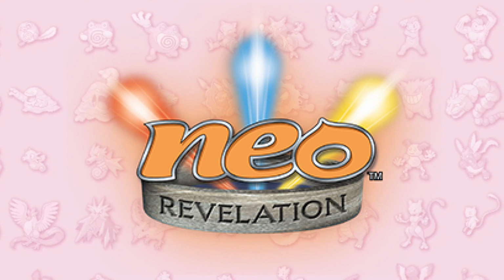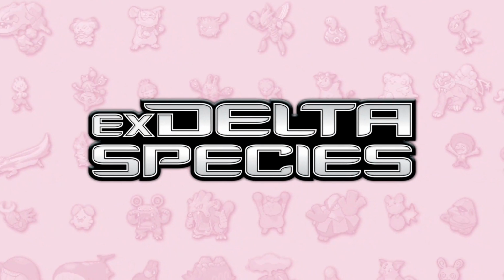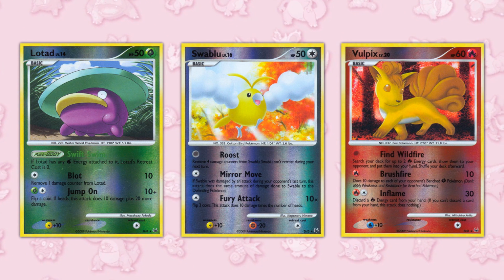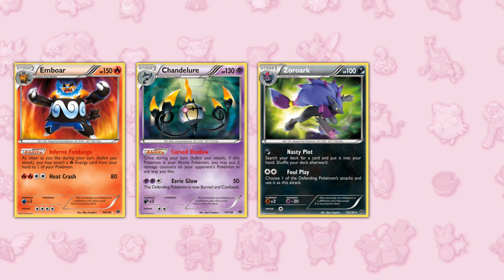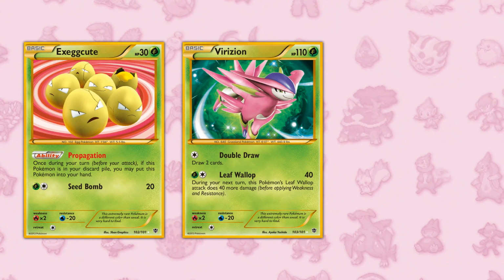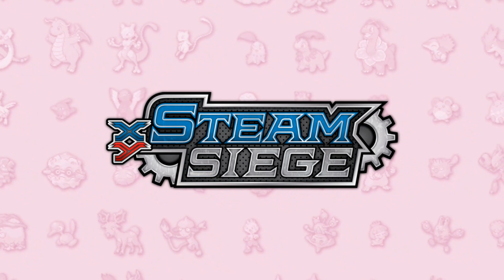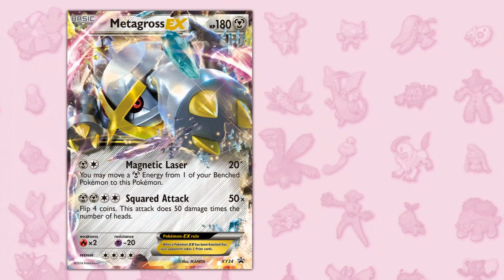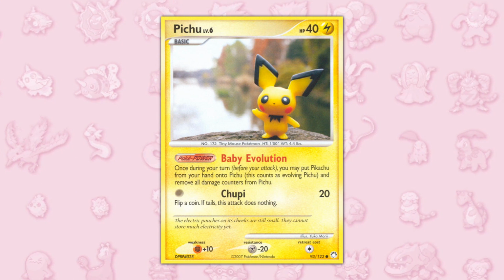All Times Shiny Pokemon Have Been Featured in the TCG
With thousands and thousands of Pokemon cards released over the last 20 years, how many times have shiny Pokemon appeared? Well, today I'm going to try and show you EVERY single shiny Pokemon card in existence! (I think/hope)